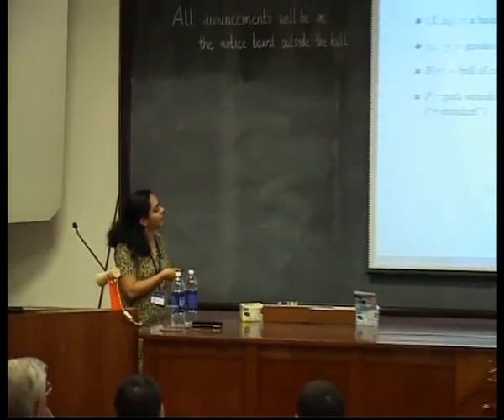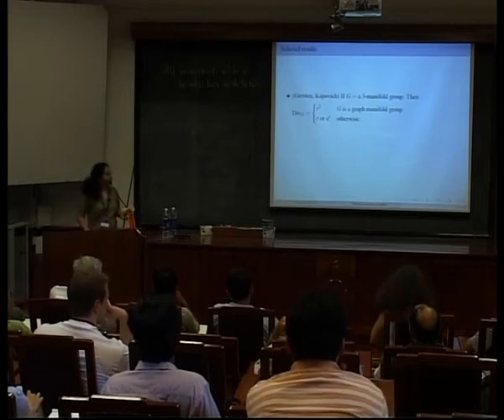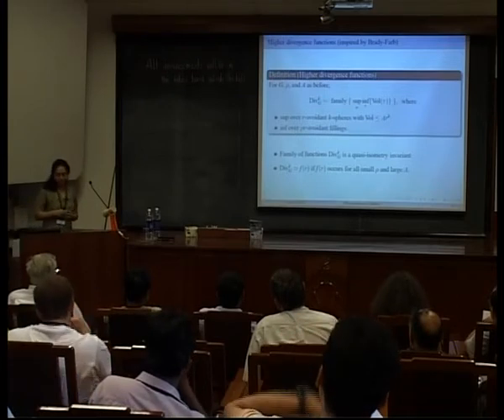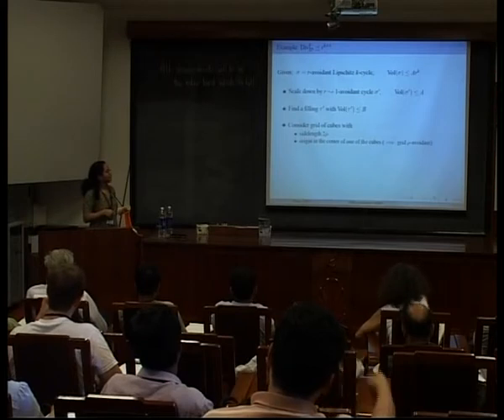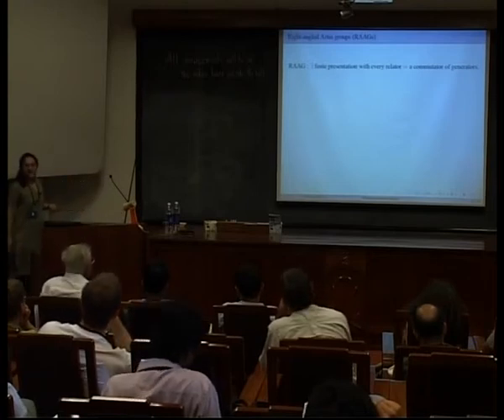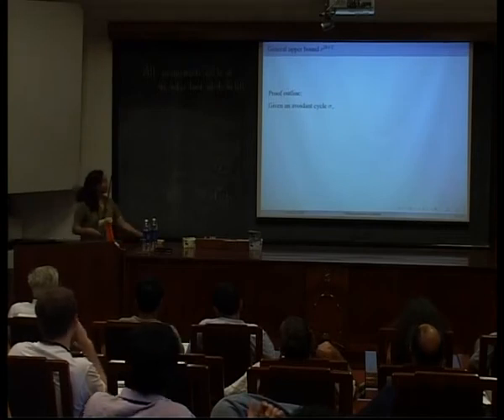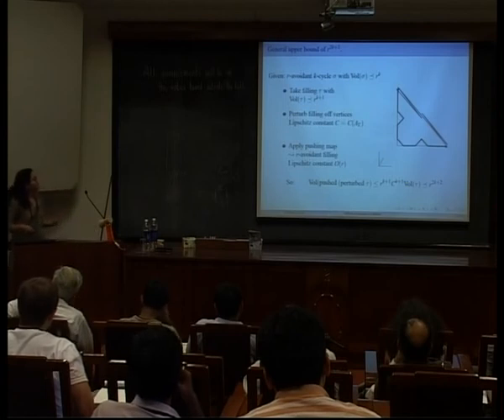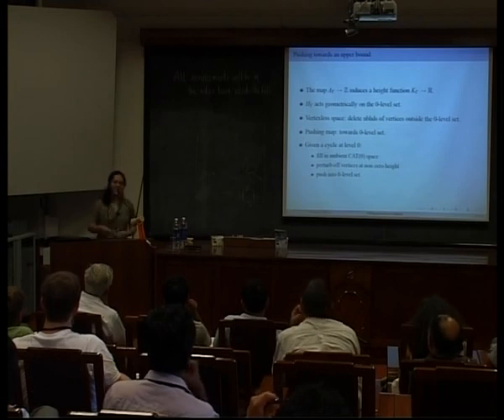Parallel session 1 by Pallavi Dani